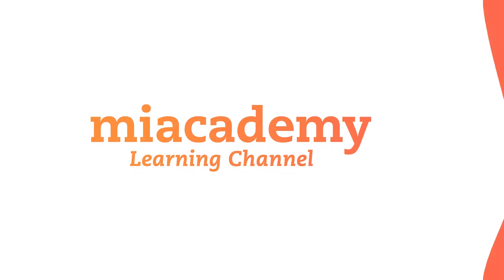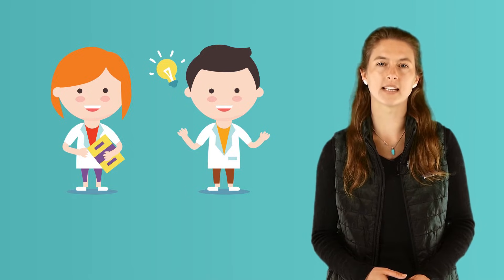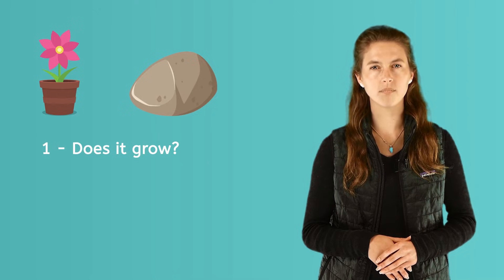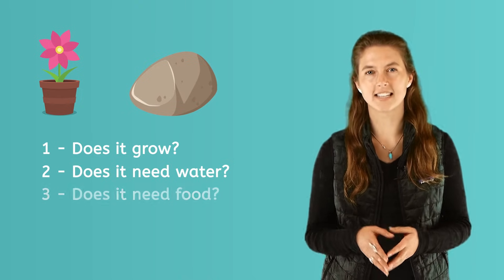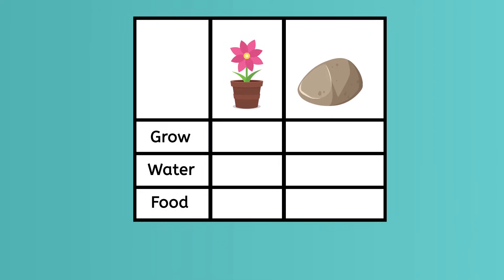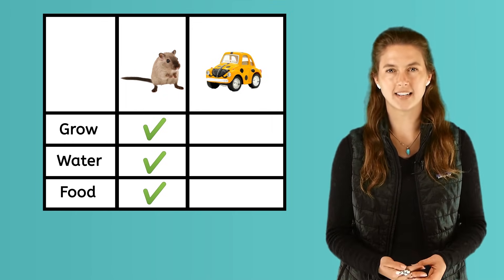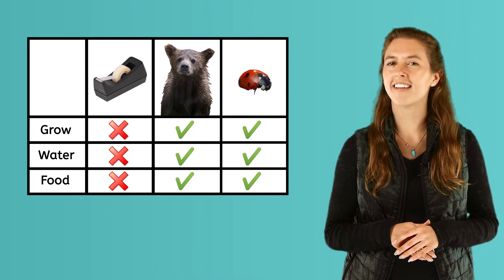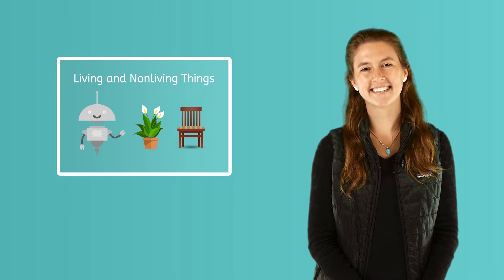Living and Nonliving Things - Science for Kids!